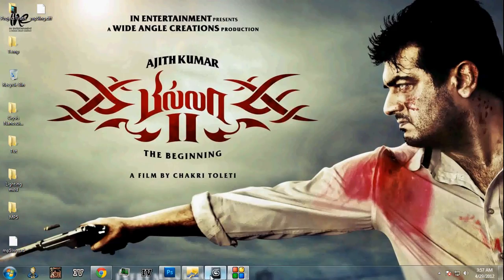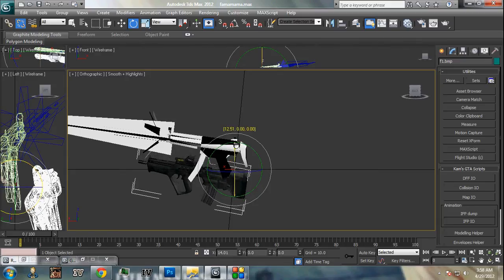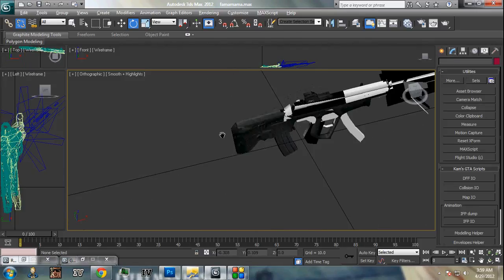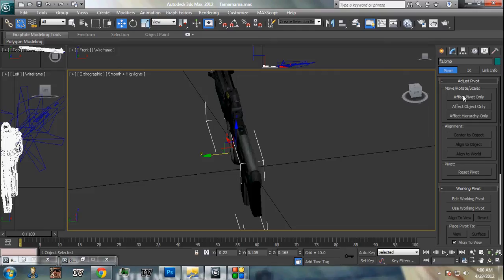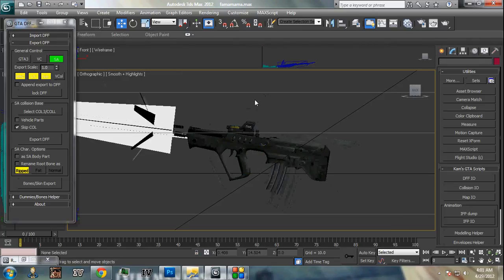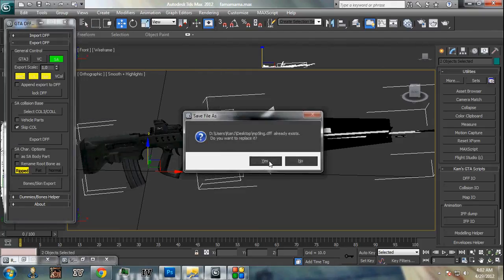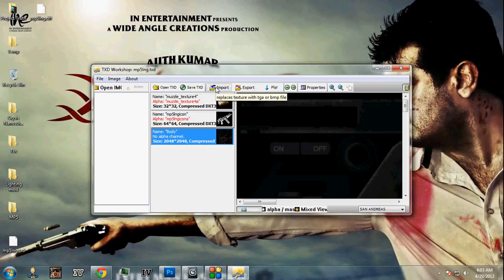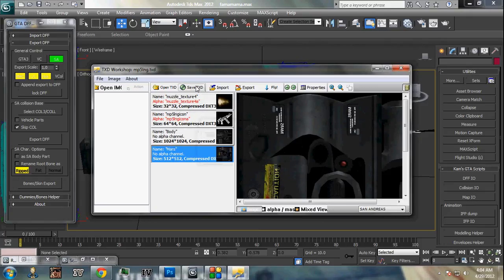Gta San Andreas Simplest Weapon Rigging Tutorial - Voice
This is a Gta San Andreas Weapon Rigging Tutorial. I hope this helps a lotta people.

Gta Andreas Animation "Weapon (Collection Category)" Cartoon Auto Review Animated "mobile device" talk animation "video game" "software tutorial" Theft Diego City Blender Reviews "Grand Theft Auto: San Andreas (Video Game)" "Blender (software)" "Grand Theft" Dvd Network Vice Gta4 Stunt Rockstar Mission "Vice City" Games 3ds Mod Update "Collection (Praxis Album)" Cartoons Stories Character Flash "Gta Vice" Gameplay Mods Multiplayer Product Ballad "Review Part"